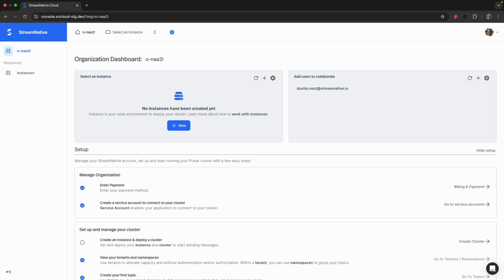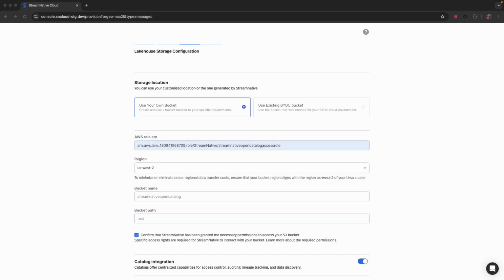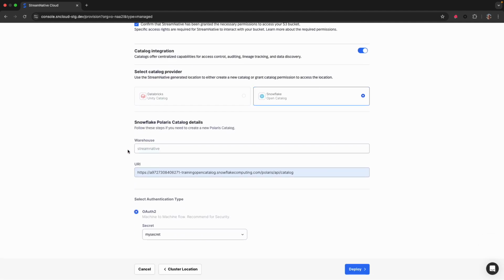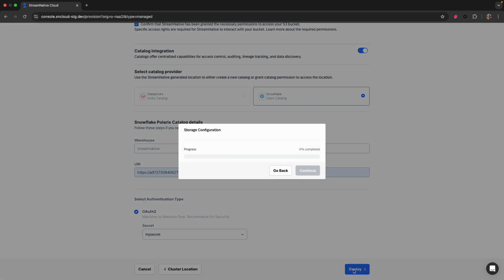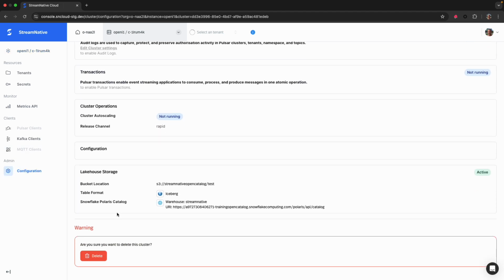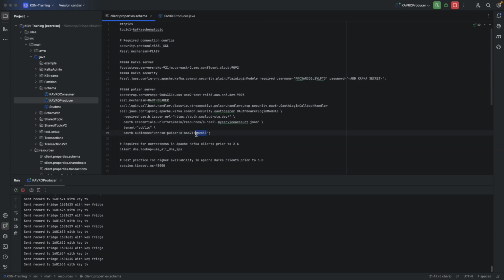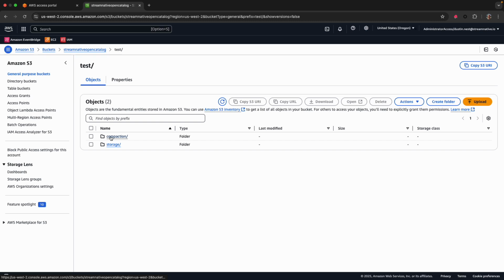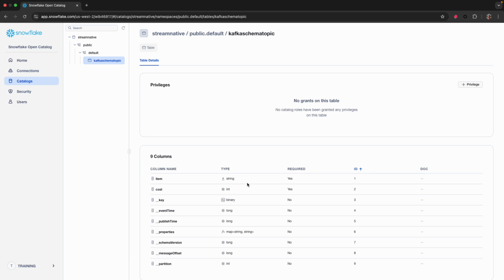StreamNative Snowflake Open Catalog Integration Part 2: Deploy StreamNative BYOC Ursa Cluster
Part 2 of 3: Deploy StreamNative BYOC Ursa Cluster

StreamNative + Snowflake Integrations: Lakehouse Storage with Open Catalog and Connectors